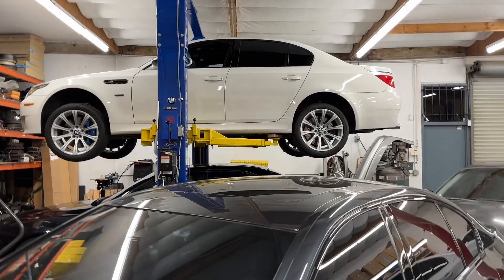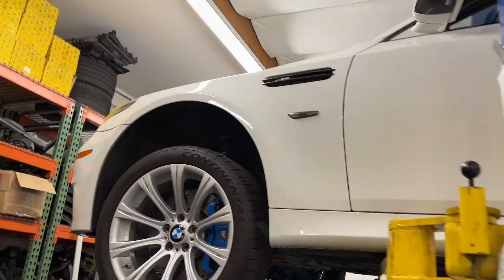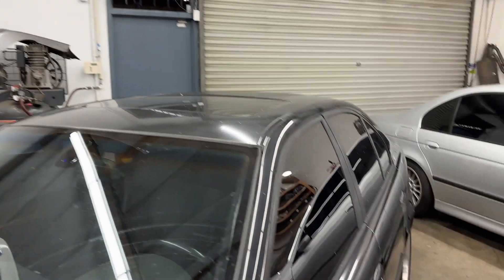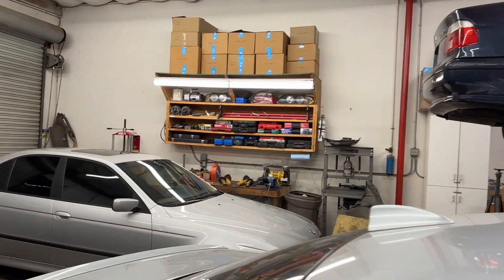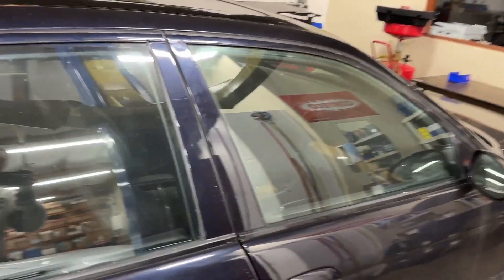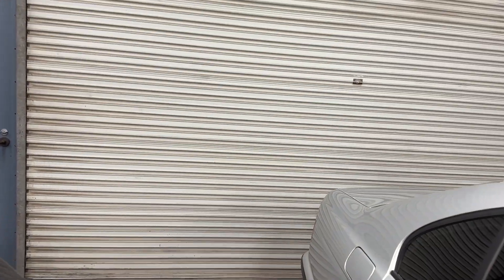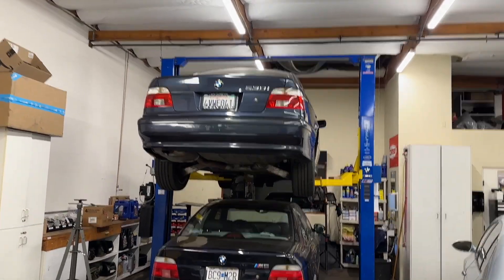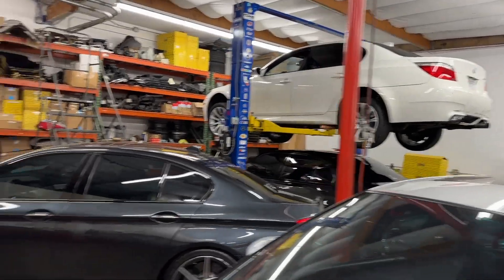It's COLD! 12/12/22 - Day 4,387